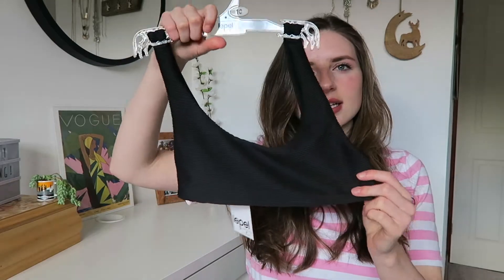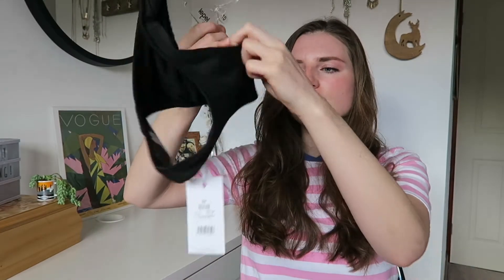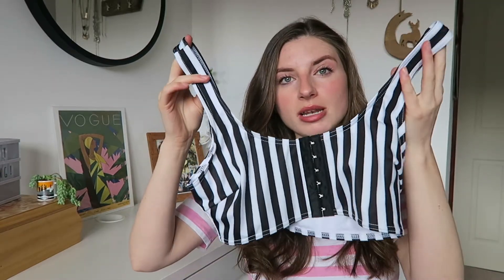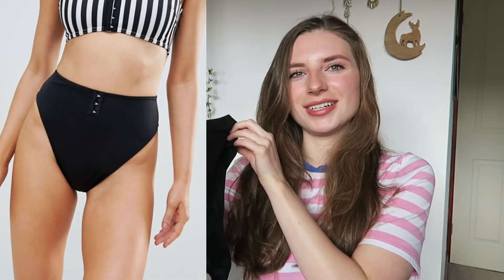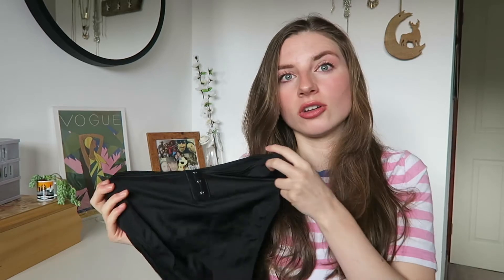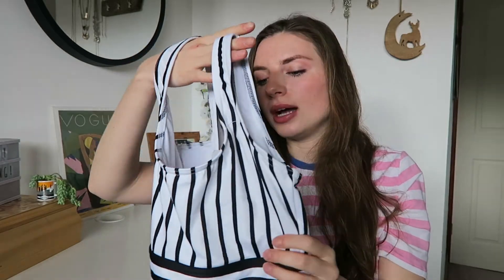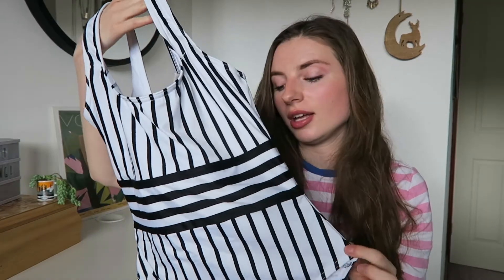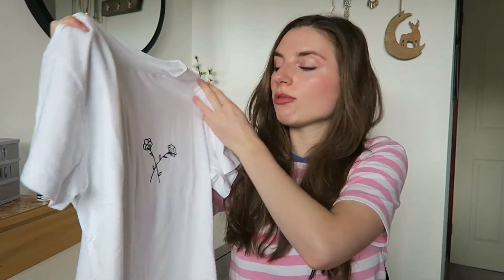Asos Swimwear Haul Summer 2018 | Melissa Carne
I will link them all below so if you like the look of them you can pick them up for yourself.

ASOS Mix and Match Stripe Print The Crop Bikini Top with Hook and Eye

ASOS Mix and Match 'The' Crop Bikini Top with Hook and Eye

ASOS Mix and Match High Waist High Leg Bikini Bottom with Hook and Eye

ASOS Mix and Match High Leg Hipster Bikini Bottom with Hook and Eye